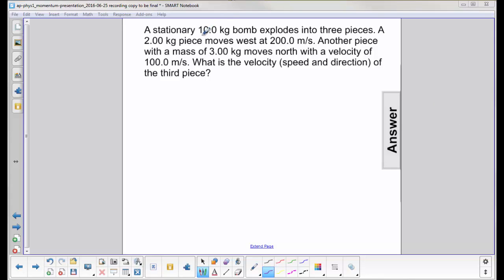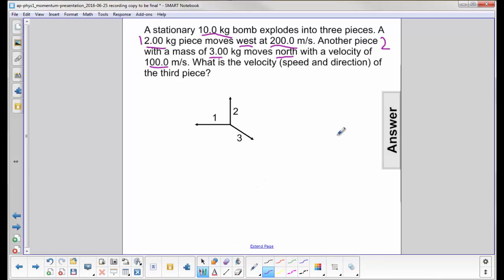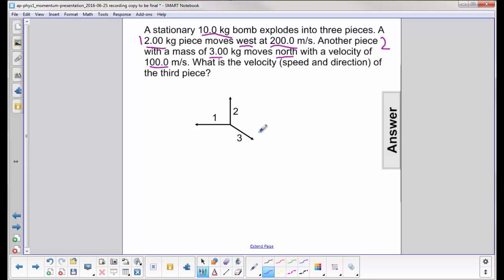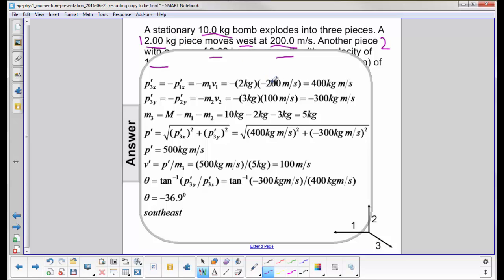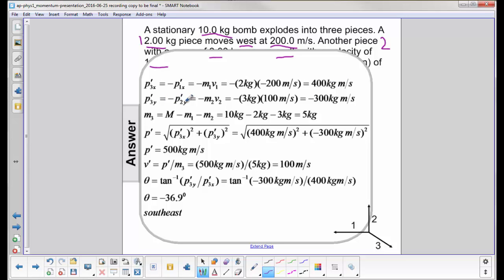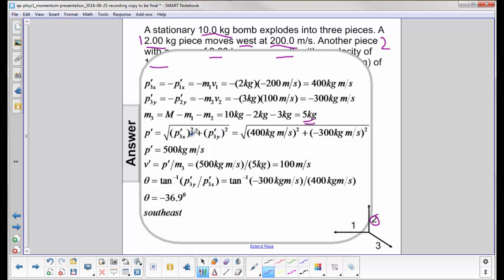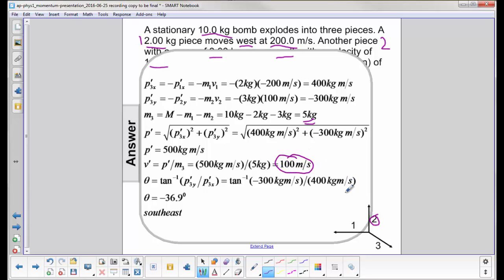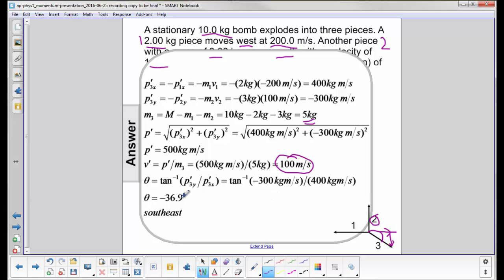AP 1 Momentum Question 48